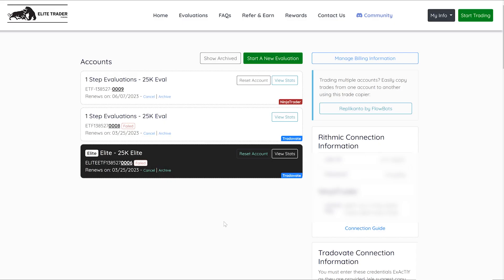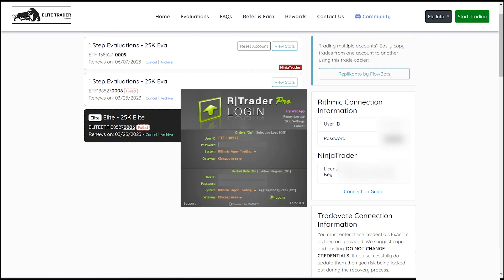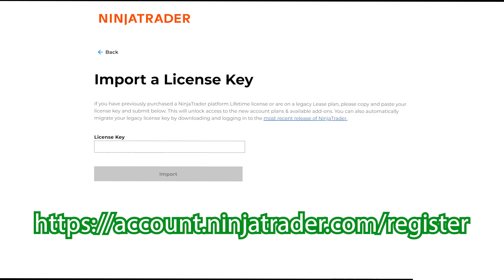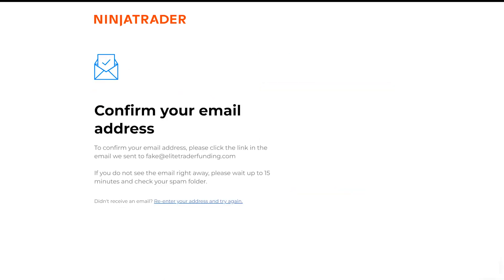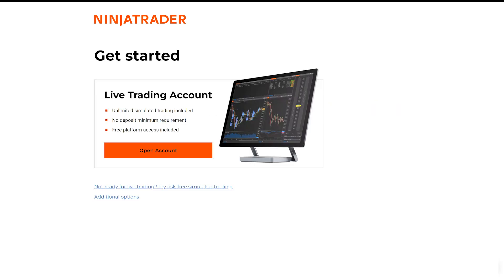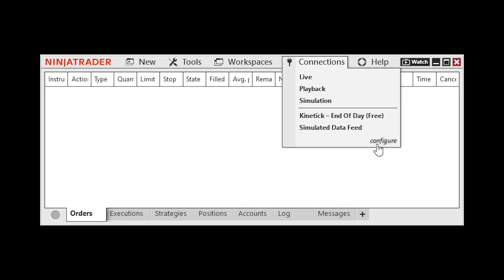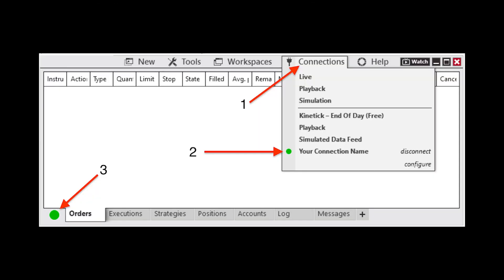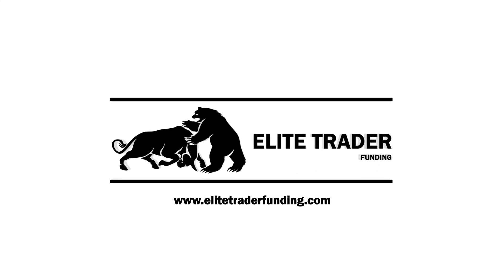R|Trader Pro Connection Guide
Don't miss out on the latest news and updates from Elite Trader Funding - be sure to check out their website and social media pages today!

In this YouTube video, we will guide you through the process of setting up and connecting Rithmic and NinjaTrader for your trading activities. To begin, download and install R|Trader Pro from the provided link in the Rithmic Connection Guide on your trader dashboard. This will give you access to the Rithmic trading platform. After installation, log in to R|Trader Pro using the credentials provided via email or on the screen after making the payment. Review and agree to the agreements and select your preferred non-professional or professional status. Once completed, you'll have Rithmic set up on your system.

We offer a complimentary license key for NinjaTrader. Remember that you cannot be logged in to both Rithmic data and your trading platform's data simultaneously. Create a username and password, agree to the required documents, and proceed to download and install NinjaTrader. After logging in, configure your brokerage connection by entering your username and password, and select the appropriate system. Finally, open the Control Center window, choose your account under "Connections," and check the connection status in the bottom left-hand corner. Now you're successfully connected to your account on NinjaTrader. Happy trading!